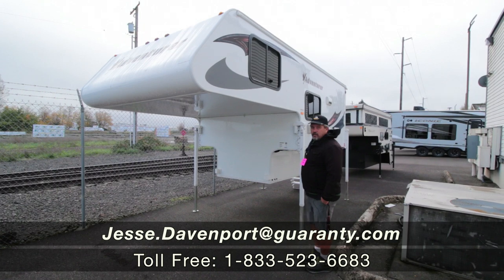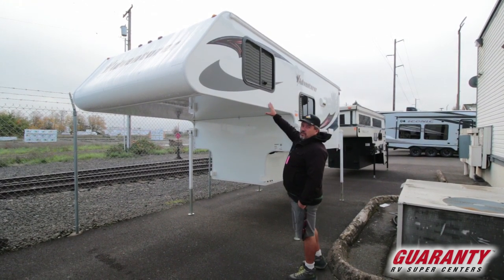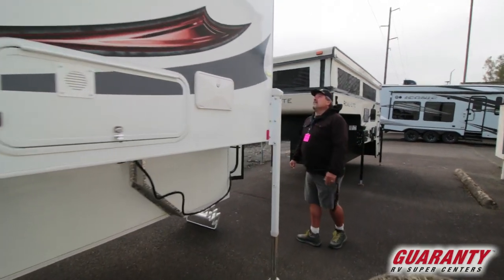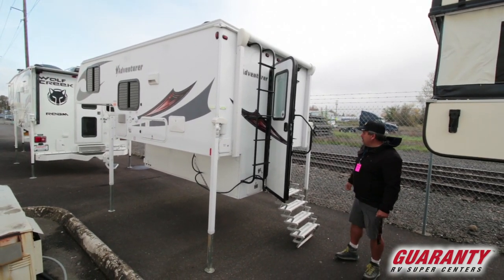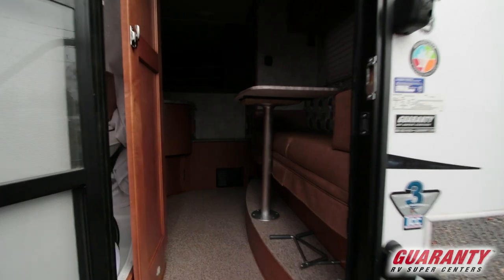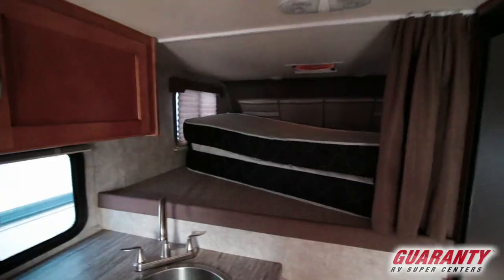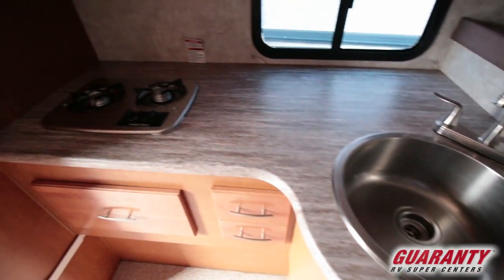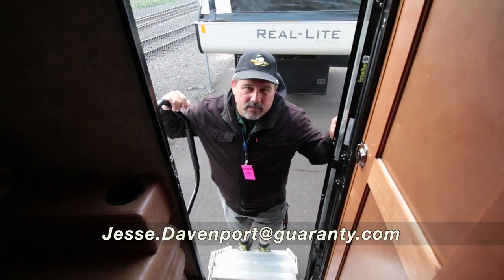2019 Adventurer 80 RB Truck Camper • Guaranty.com